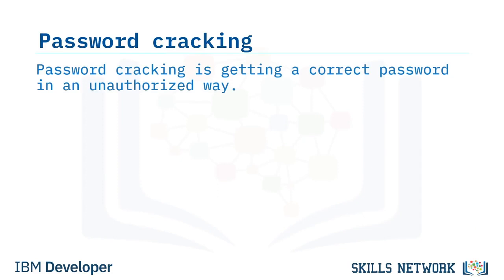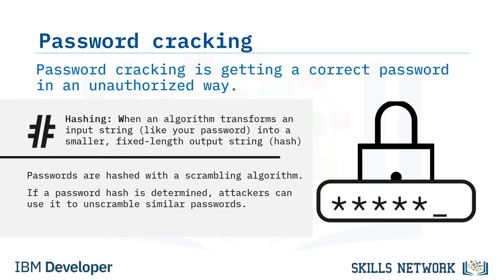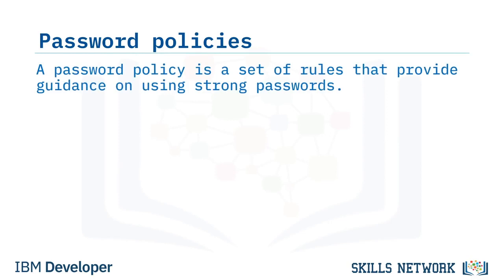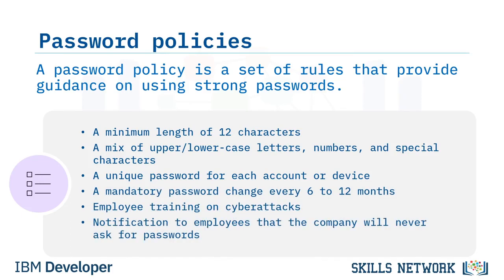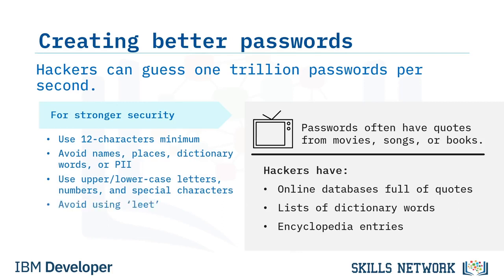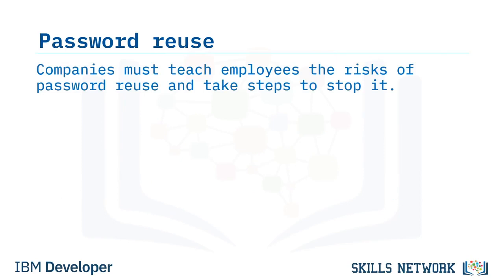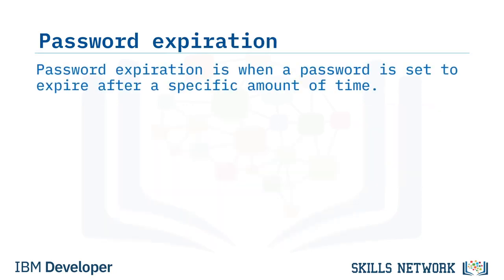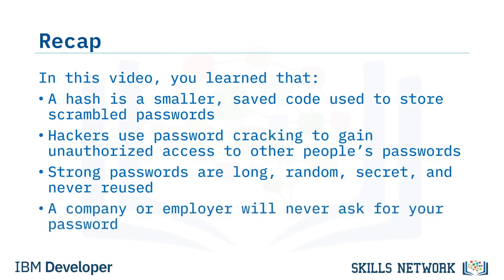Password Management Techniques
Welcome to “Password Management Techniques.” After watching this video, you will be able to explore password management best practices, identify strong and weak passwords, and create a basic set of password policies for improved security. Password cracking is getting a correct password in an unauthorized way. Brute force attacks submit as many passwords as possible hoping one will work. Dictionary attacks use words pulled from dictionaries or newspapers to crack passwords, and rainbow attacks use words from an original password hash to generate all other possible passwords.

Hashing is when an algorithm transforms an input string (like your password) into a smaller, fixed-length output string (or hash) that's saved to a file. A hash is like a digital fingerprint. Passwords are hashed with a scrambling algorithm. If a password hash is determined, attackers can use it to determine other passwords that were scrambled in the same way — that can be over 90% of unknown passwords in some cases. Strong passwords and an effective password strategy are essential to online security. People tend to use the same passwords across personal and business accounts. But weak or stolen passwords account for more than 80% of company data breaches. Each online account should have a unique password, especially corporate accounts. And employee training should exist to explain why password management and data security is so important.

A password policy is a set of rules that provide guidance on using strong passwords. Password policies should require: A minimum length of 12 characters. A mix of upper- and lower-case letters, numbers, and special characters. A unique password for each account or device, including personal devices used for work. A mandatory password change every 6 to 12 months.

Employee training on cyberattacks. Notification to employees that the company will never ask for passwords. Password policies should insist that employees should: Never reuse or recycle passwords. Never share passwords, not even with the CEO. Never write passwords down. Never store passwords in a digital file. Hackers can guess one trillion passwords per second. Passwords often have quotes from movies, songs, or books. But hackers already have online databases full of these quotes, and lists of dictionary words, encyclopedia entries, and more. For stronger security use 12-characters, minimum. Avoid names, places, dictionary words, or PII. Use upper- and lower-case letters, numbers, and special characters. Avoid using “leet” or symbols for letters (hackers already know about it). For example, writing the word ‘password’ using the number four instead of the letter ‘A’, or the dollar sign instead of the letter ‘S’.

Use random characters. and use a passphrase (12 or more random words). Here what strong passwords look like: Organizations should never ask customers or employees for their passwords. When employees know that their company would never ask for passwords, they are less likely to fall for impersonation and phishing attacks. Don’t share your password with anyone. Not even your boss or the IT department. IT staff have admin rights. Any work they do can be done with their own logins. Companies must teach employees the risks of password reuse and take steps to stop it. Password reuse means using the same username and password for all your accounts, using common passwords like ‘12345’ or the word ‘password’, and using the same password but with a different username. Hackers can easily link previously used passwords to people and they can ‘spray’ common passwords at online accounts. Password expiration is when a password is set to expire after a specific amount of time. In the past, employees typically had to change their passwords every 90 days. But this inspired weak and reused passwords. Longer intervals help employees use less risky behavior.

Password expiration does make sense but not once it starts to negatively affect security.

In this video, you learned that: A hash is a smaller saved code used to store scrambled passwords Hackers use password cracking to gain unauthorized access to other people’s passwords. Strong passwords are long, random, secret, and never reused. A company or employer will never ask for your password.